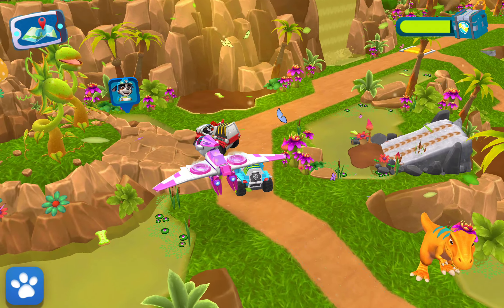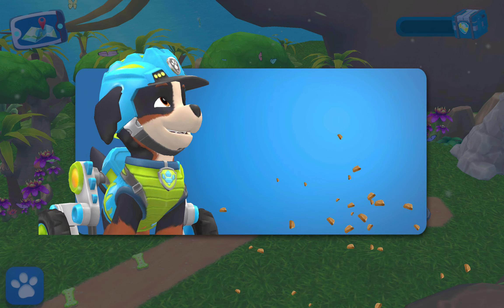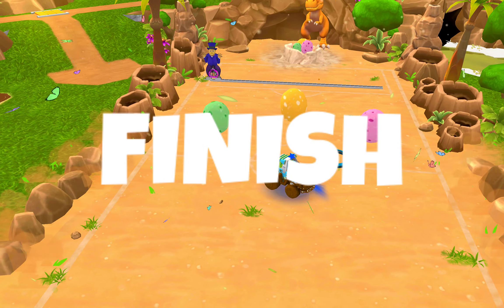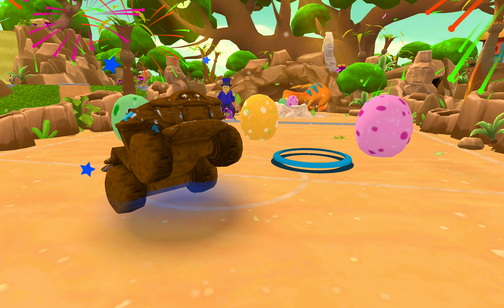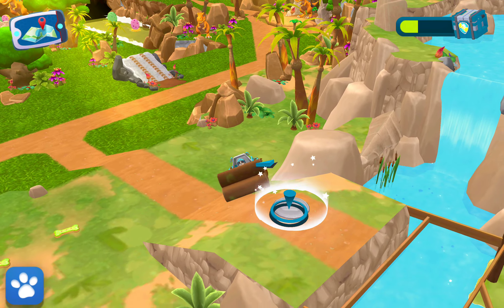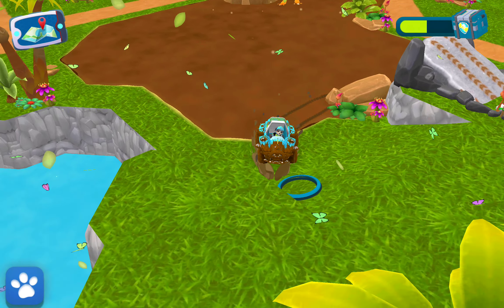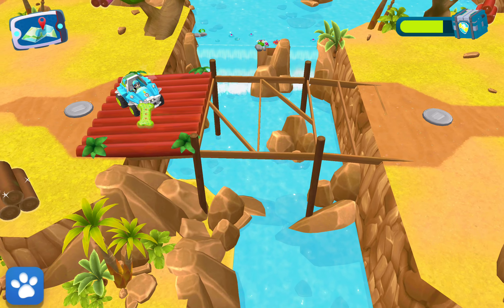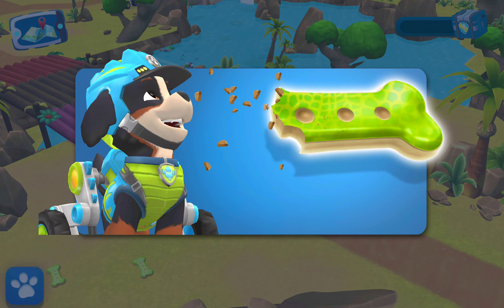Paw Patrol Ultimate Rescue World(107) With Chase, Skye, Marshal & Zuma Gameplay | Cartoon For Kids